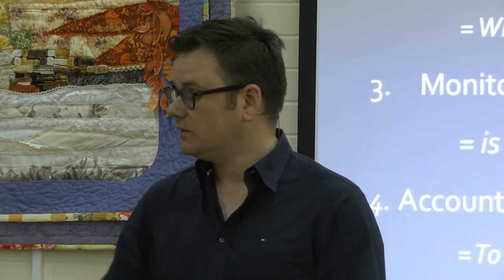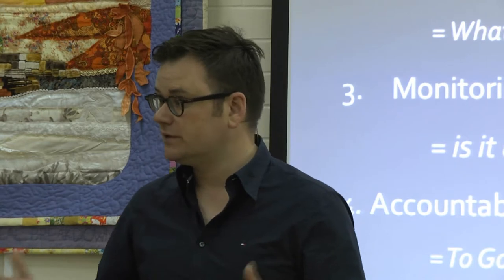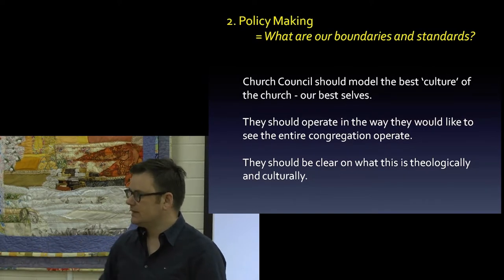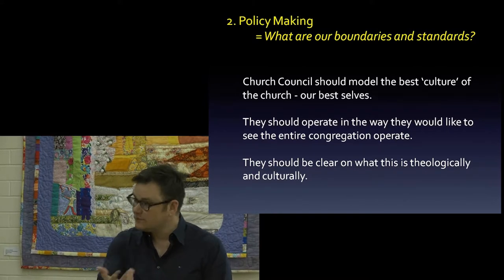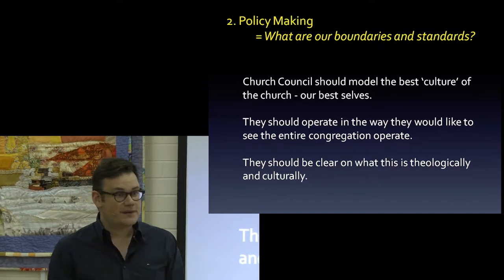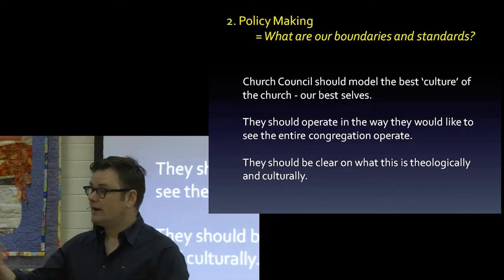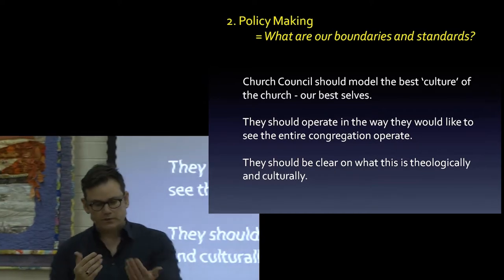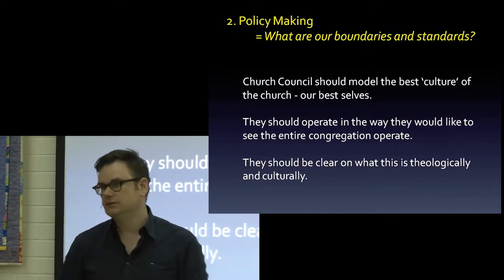Wise as Serpents innocent as doves (part2)- A presentation by Tim Hein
Wise as serpents, innocent as doves: Improving decision making: key principles
     on how Church Boards & Councils can more effectively operate within the
     special tension of proper governance practice and the complex, nuanced
     environment of Christian ministry and community. Facilitated by Tim Hein at the workshop for Church Councils Saturday 26th July 2014